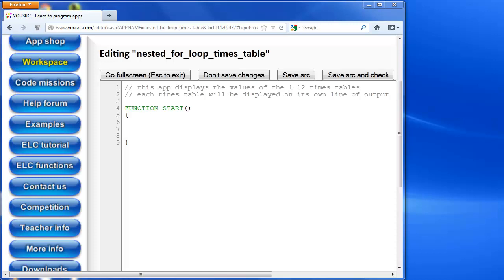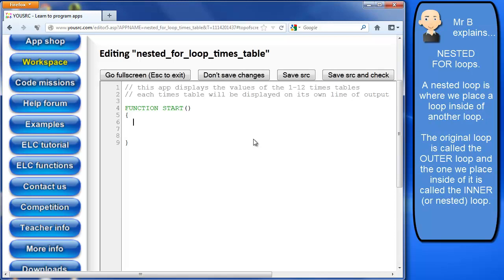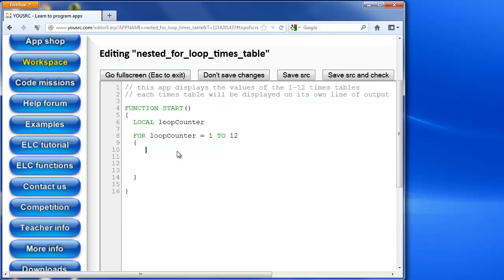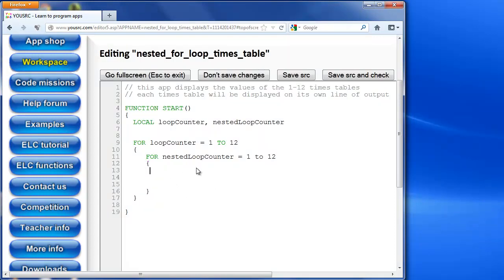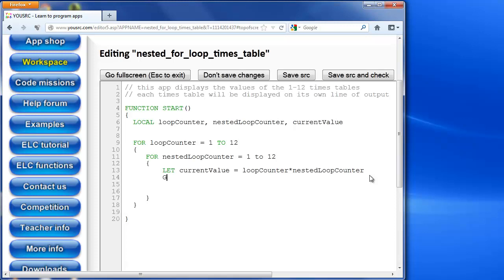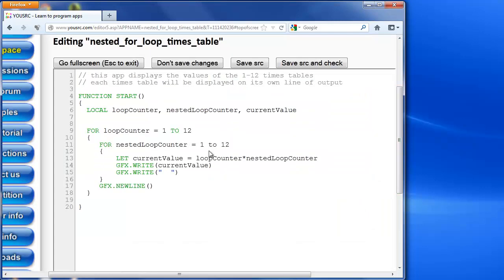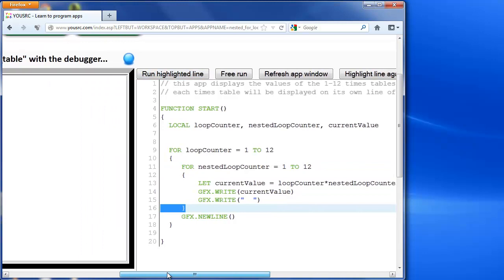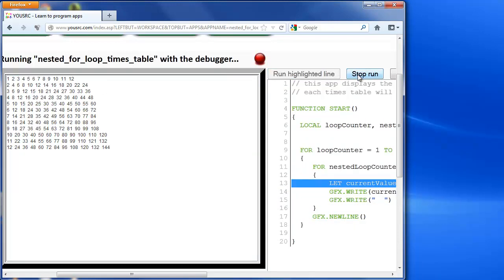youSRC: Another nested FOR loop example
Uses a nested FOR loop to display values of the 1 to 12 times tables to the screen, each times table on its own line of output. Also shows how to use the DEBUGGER to see your loops executing line by line.